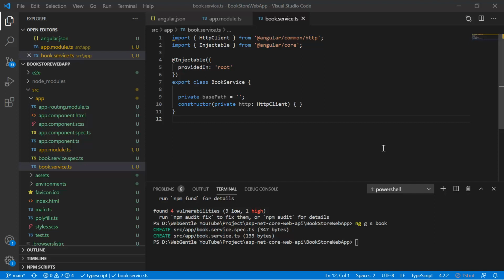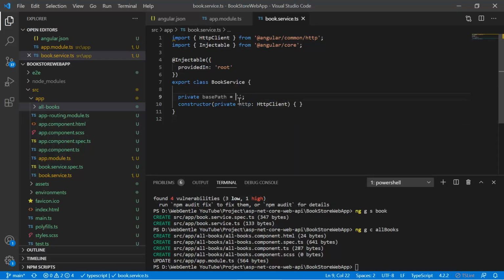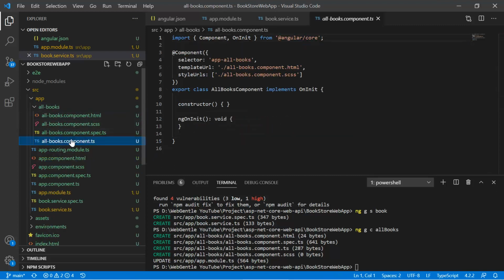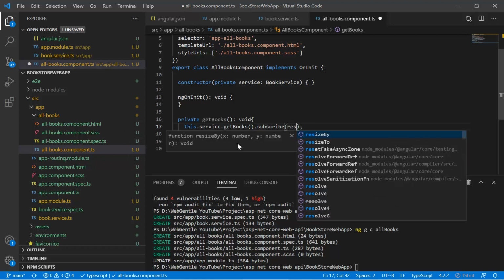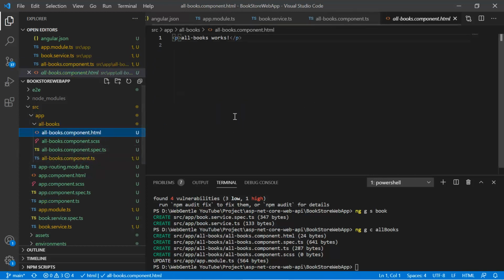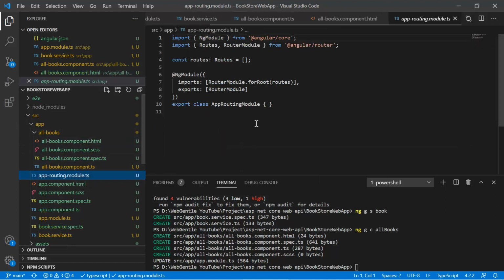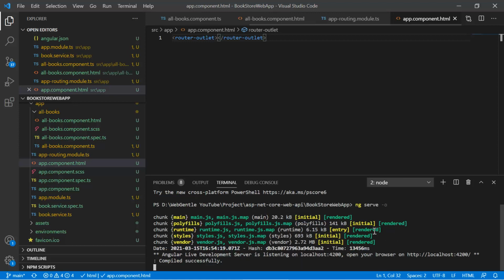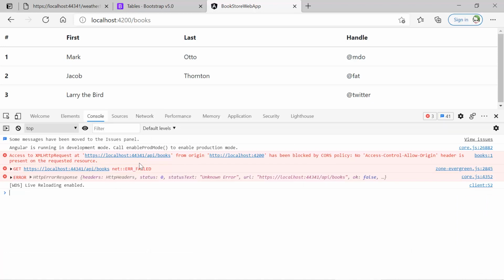Consume GetAllBooks API in the Angular application and face the CORS issue | Asp.Net Core Web API